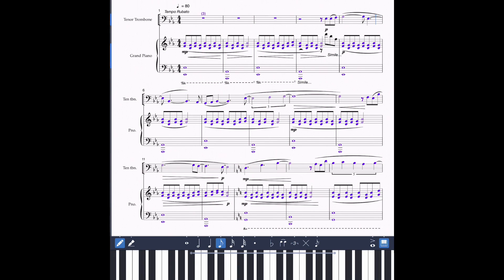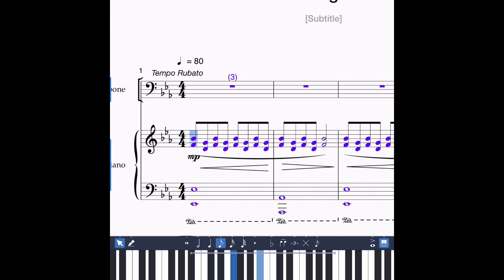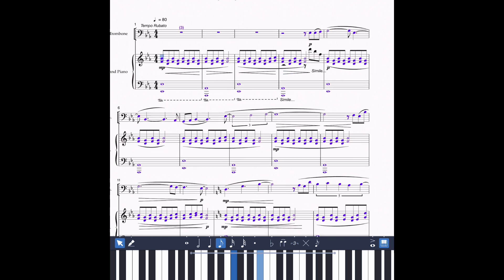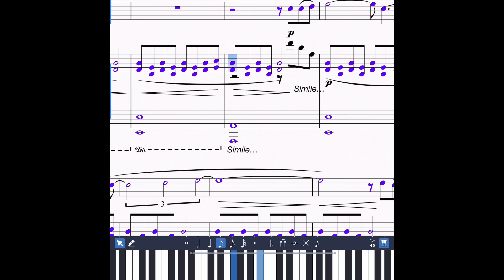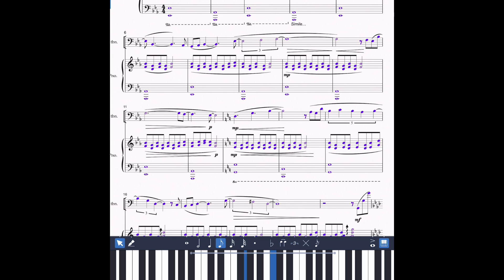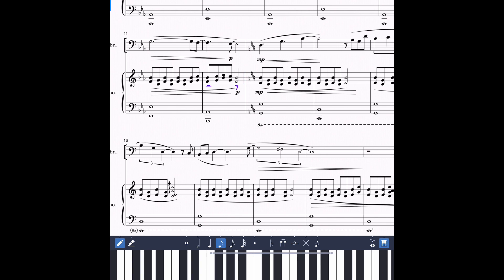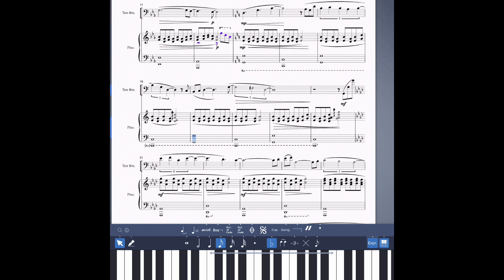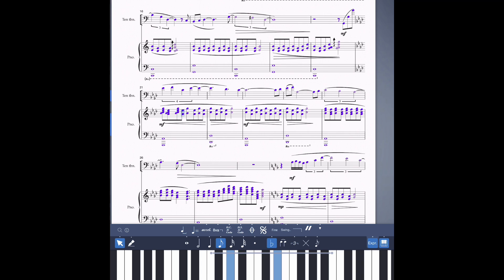Editing My Music for Accompanists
Getting my music from how I know it in my head, to something that can be reproduced with others takes some work.

Find out how I get this music ready for others to read!